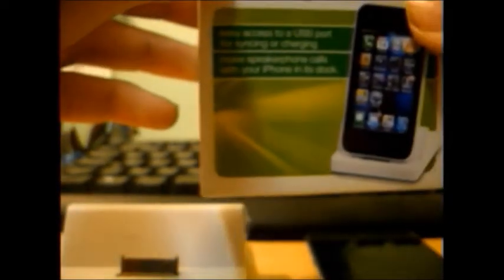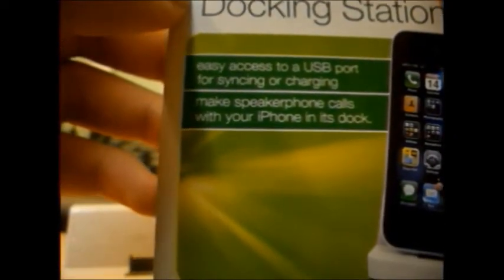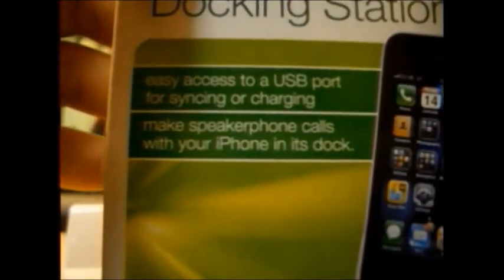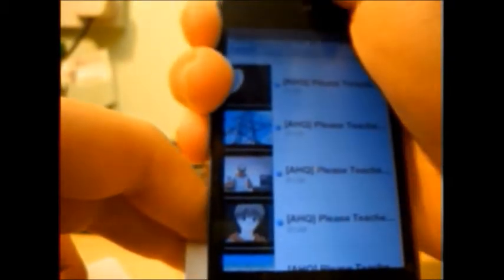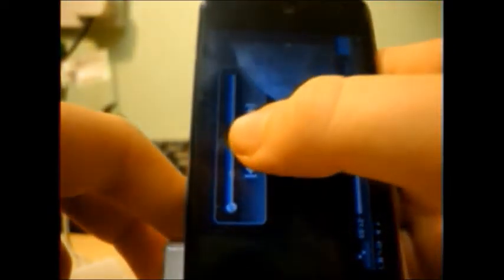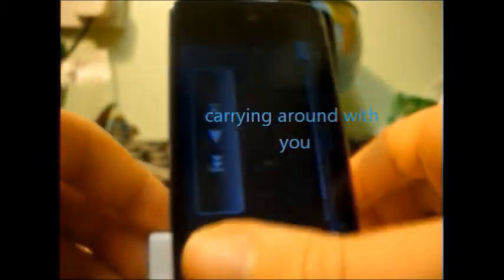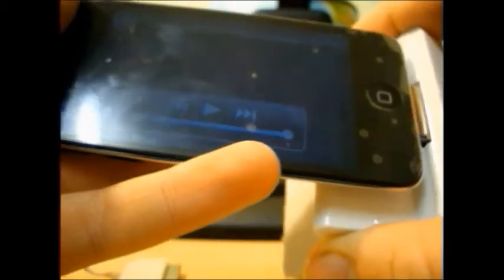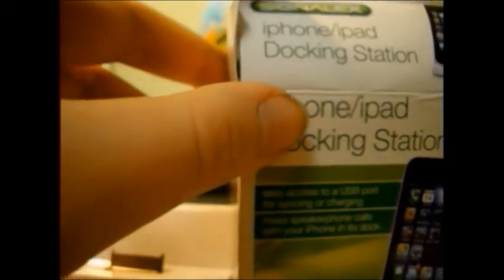the singalex iphone/ipad docking station review .RH 95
im just reviewing the singalex iphone/ipad & now ipod touch docking station

shirt's & more:http: //e-shirts538.spreadshirt.co.uk/